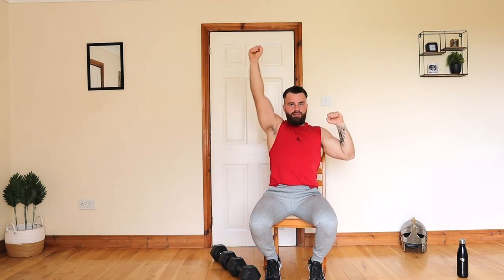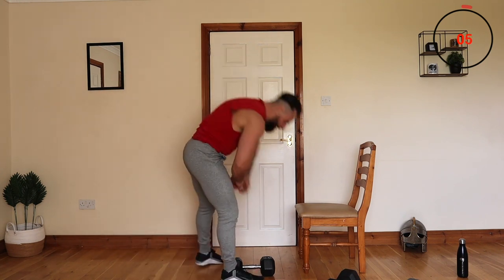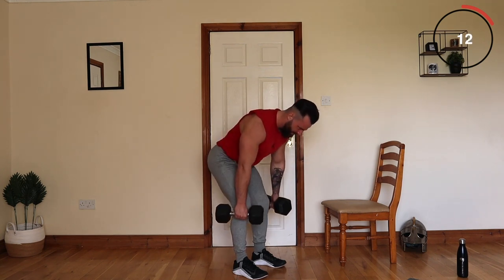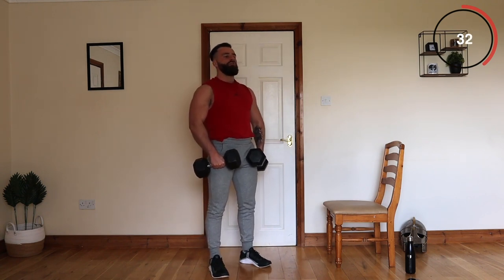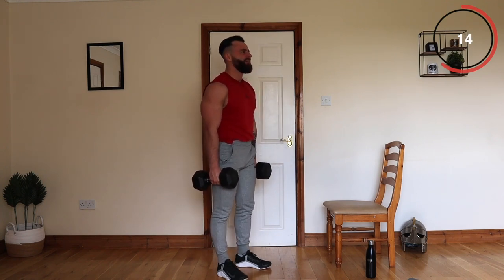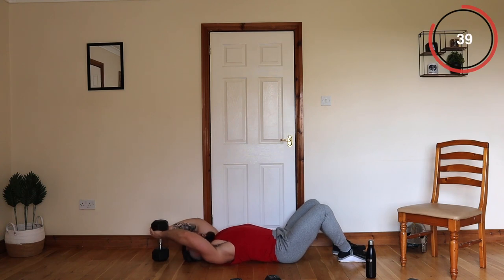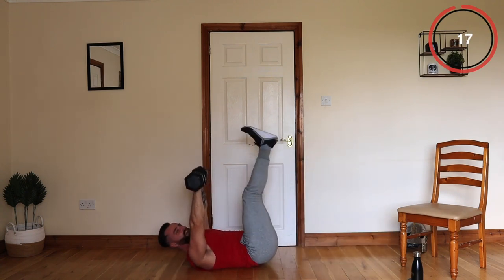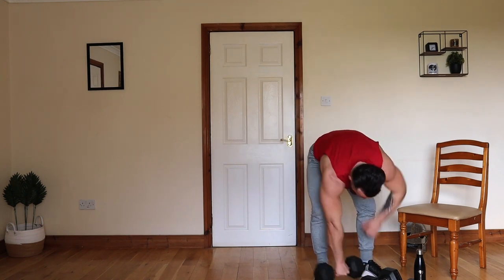25 Min Upper Body Muscle Building Dumbbell Workout At Home (FOLLOW ALONG)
Follow alongside Conor Sloan with this 25 minute upper body muscle building workout you can perform at home with dumbbells or even just a kettlebell. This is a real-time workout that you can perform with no gym needed to build muscle, tone & sculpt your complete upper body.

This is at home compound upper body workout comprising the best muscle building movements to work many muscles at the same time! Chest, Shoulders, Back, Biceps, Triceps & Abs

Simply follow along.. the timer will be on for 40 seconds of work, 20 seconds rest!

This session is part of my exclusive Warrior Squad membership transformation programs